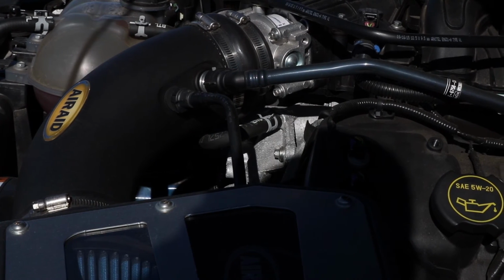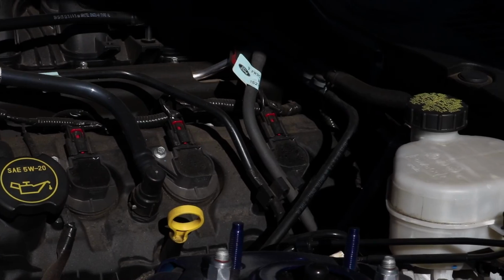MPT 87 Octane Review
Both the MPT 87 and 93 octane tunes are great for the 3.7 liter Mustang. They both  have a night and day difference from stock. However, is it really worth paying the extra money at the gas station for 93?